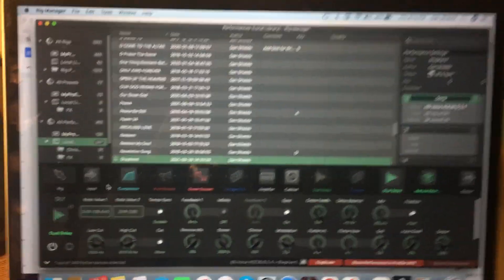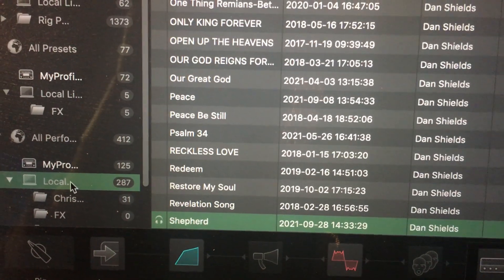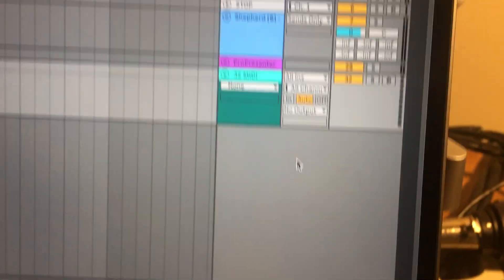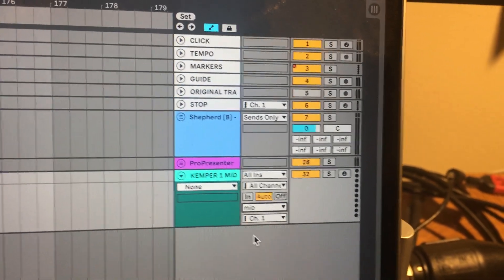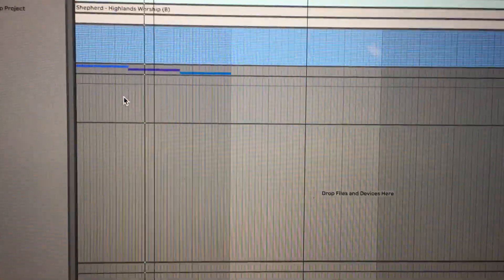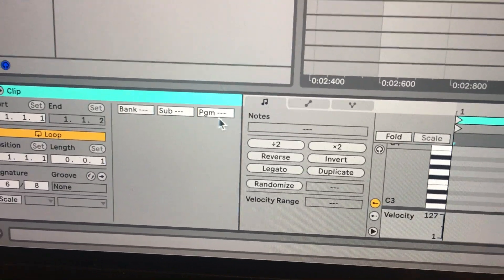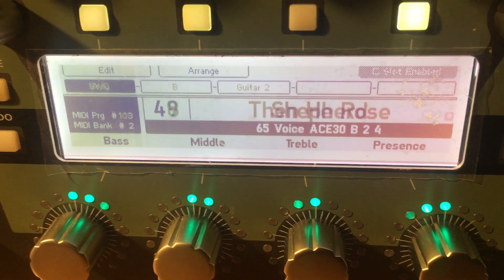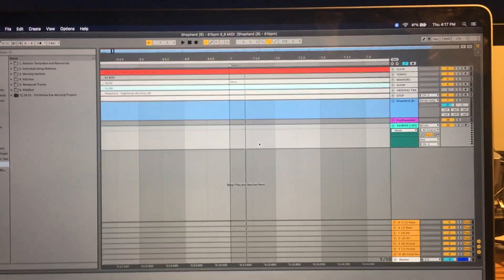How to Switch Kemper using MIDI (Ableton)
Check Out the Guitar Daily Workout!
This will show how I'm using Ableton to switch Performance Slots on the Kemper.  Your DAW of choice will obviously be different if you don't have Ableton, but the general principles should be the same!

Here are the bullet points.
Put Performance on Kemper where you want it
CTRL Click in track field to add MIDI track
Rename: KEMPER 1 MIDI
Scroll output on Ch to MIDI driver (MIO)
If this doesn’t who up, go to View; In/Out and it will show
Choose Ch # (1)
CTRL Click bottom right to switch grid to 16th
See MIDI Prg & MIDI Bank on Kemper screen L side
Scroll out on Ableton to see grid
Double Click where you want to put Program Change
Click little down arrow in the clip section to see Sub and Pgm
Hold and drag Sub to Kemper Bank, and Prg to Kemper Pgm
Save AS

2 Additional notes.
1) You will only see the Prg/Bank info on the Kemper in the gray box to the Left of the Performance # if your remote is UNPLUGGED.  Strange but true.  You can plug back in after you get the info and the controller will work like it usually does again.
2) If you don't see the MIDI output on Ableton to the right of the track name, go under View and click In/Out and it will pop up!

These videos are super low quality very short videos made to help you get up and running on your Kemper Amp!  Please excuse the terrible quality, but I hope you get something out of the content!